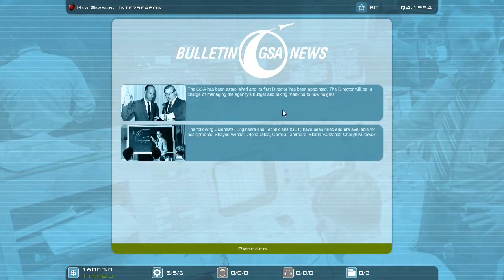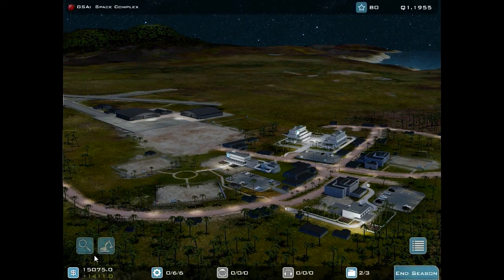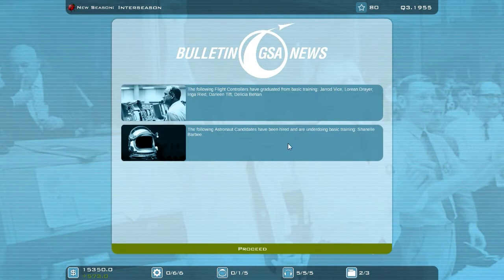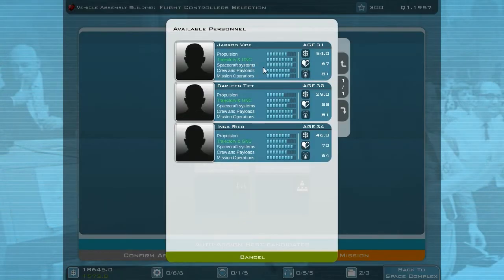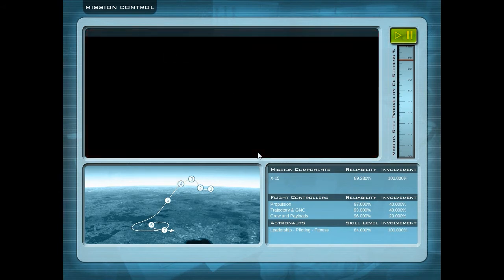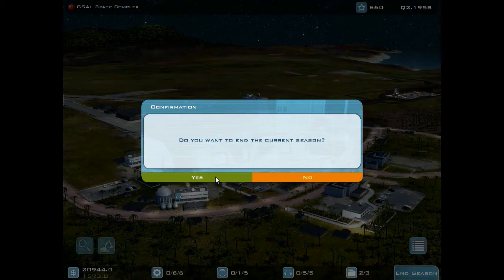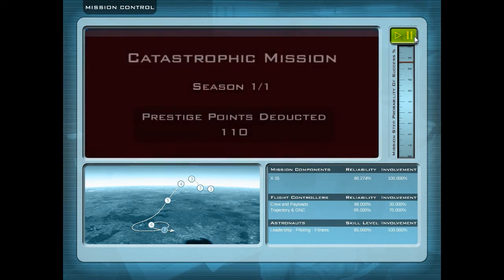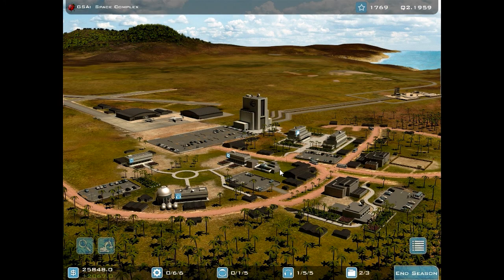Buzz Aldrin's Space Program Manager - #29 - Campaign!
The first implementation of the campaign mode is released - let's find out what it's about.

Buzz Aldrin's Space Program Manager, developed by Slitherine and Polar Motion, is a round based strategy game. The game puts you into the position of the director of the Global Space Agency (GSA). During gameplay you have to research and improve new technologies to advance in your space program. Furthermore, you need to hire new employees and assign them to programs. After your science team has improved the space crafts, you can finally launch them to achieve your main goal: the exploration of space.

If you are interested in the game, you can buy it